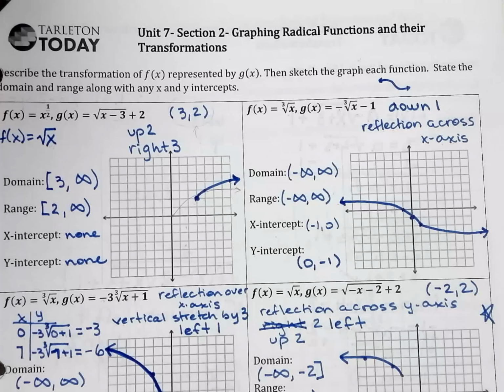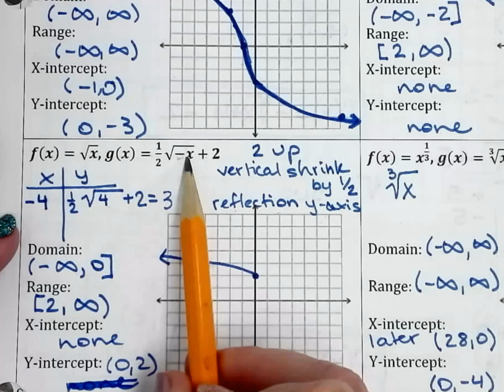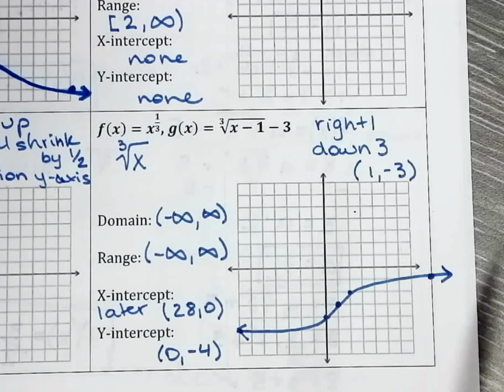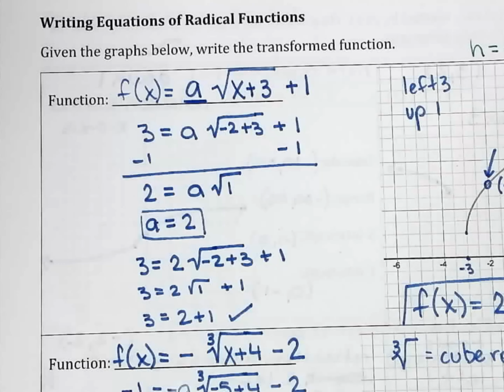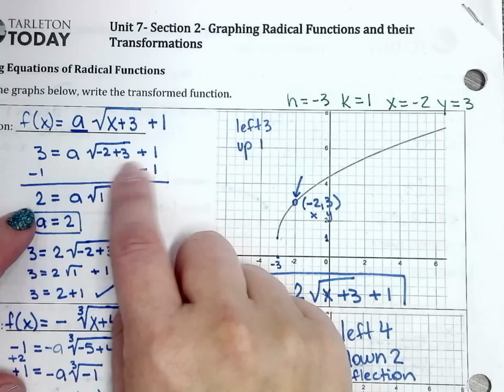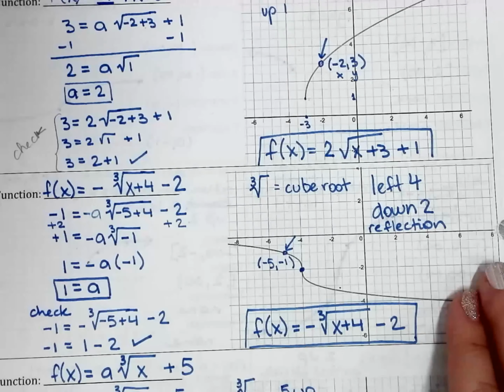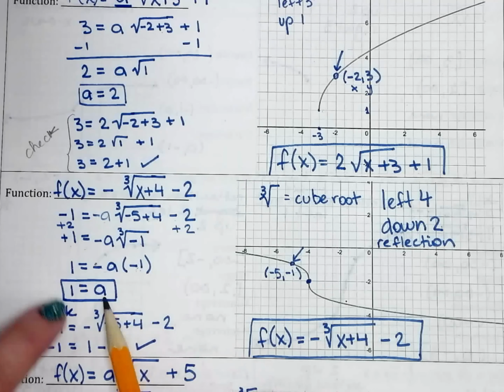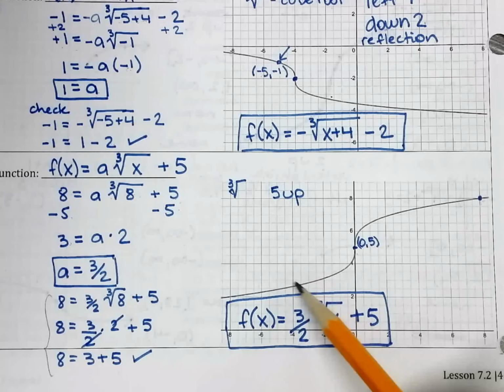Unit 7 Section 2 - Page 4 - Graphs of Radical Functions